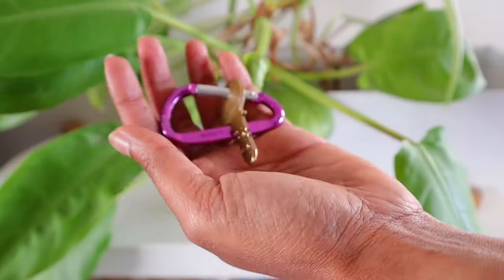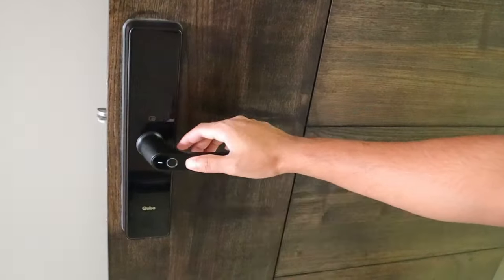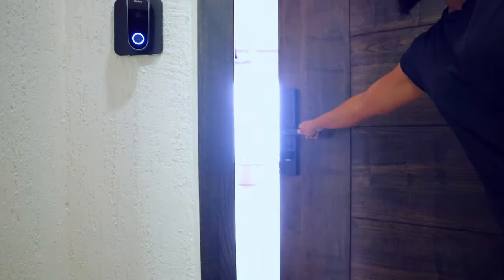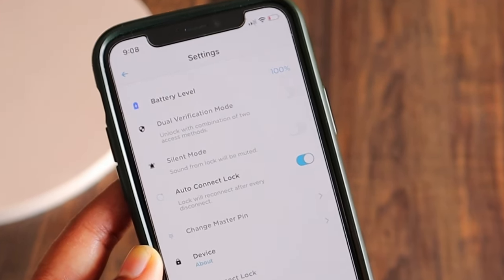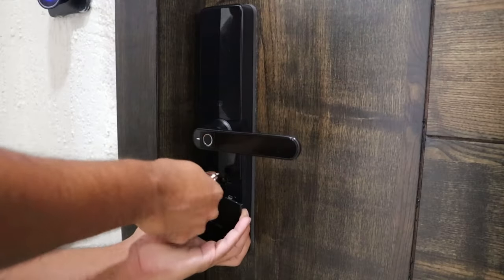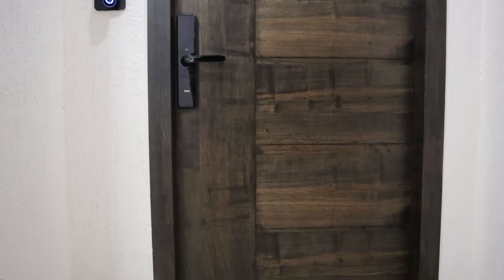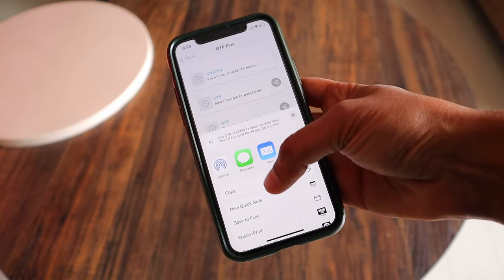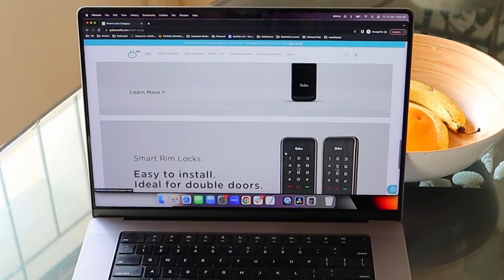Best premium smart door lock | QUBO Smart Door Lock Select from Hero Group | Demo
Upgrade your home security today with the Range of Qubo Smart Door Locks from Hero Group. With advanced technology and sleek design, the Qubo Smart Lock offers keyless entry using fingerprint, passcode, OTP sharing, access card, and remote access through your smartphone via Qubo App. This video will demonstrate the features and benefits of the Qubo Smart Lock SELECT. I’ll also demonstrate how to use the Qubo Smart Lock, including its keyless entry options, remote access capabilities, and security features.   @qubo-aheroelectronixventur1872

*⚡⚡ Buy on Amazon Best Smart Door Lock in India ⚡⚡*
- Qubo Smart Lock Select
- Qubo Smart Lock Essential
- Qubo Smart Lock Ultra

*⚡⚡ RELATED PRODUCTS YOU MAY BE INTERESTED IN⚡⚡*
- Qubo Smart WiFi Wireless Video Doorbell
- Qubo Smart Cam 360
- Qubo Baby Cam

00:00 Types of keyless entry
01:37 Security of Qubo Smart Door Lock
02:36 Prerequisites for installation of Qubo Smart Door Lock
03:39 App capabilities of Qubo Smart Door Lock